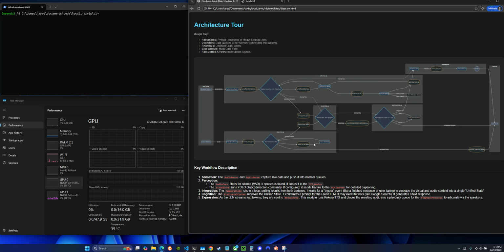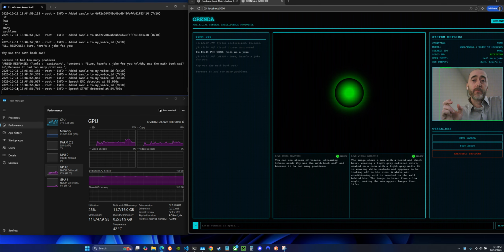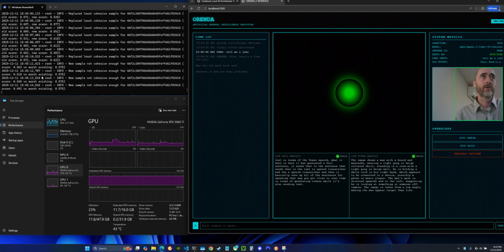Orenda Demo 2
Local, Offline AI system.  It uses Speech to Text or Text as inputs. It runs a VLM, LLM and speech analysis in parallel served on a web ui.
Core Tech:
Qwen 2.5 instruct 7B (LLM)
Moondream (VLM)
YOLOv8 trained on COCO or visual object detection
Whisper (STT)
Kokoro (TTS)